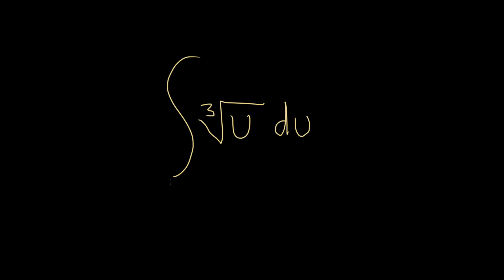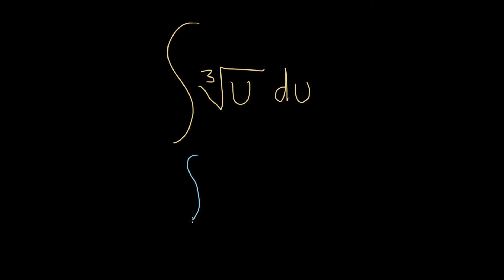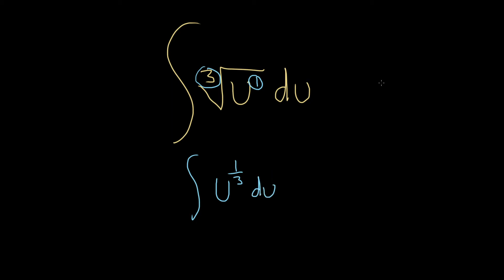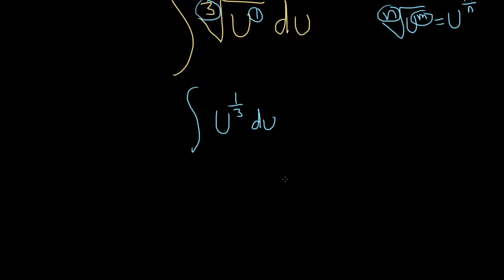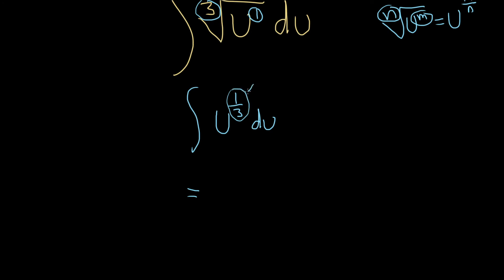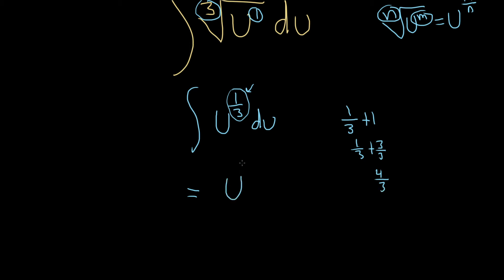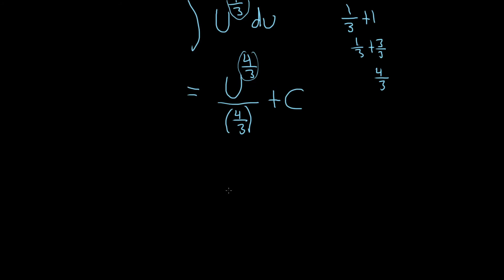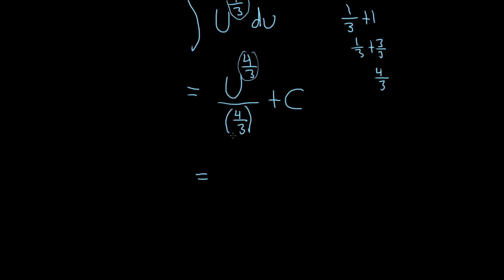Integral of the cube root of u